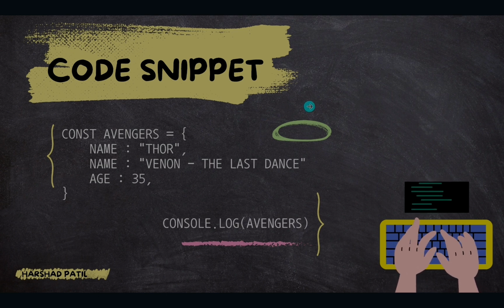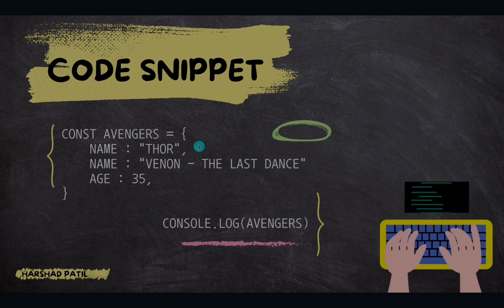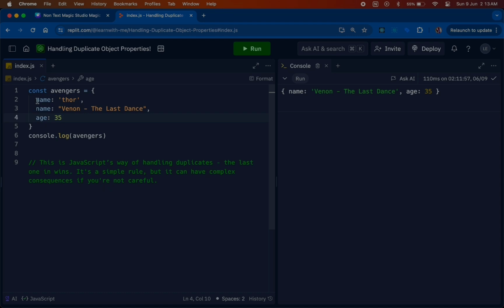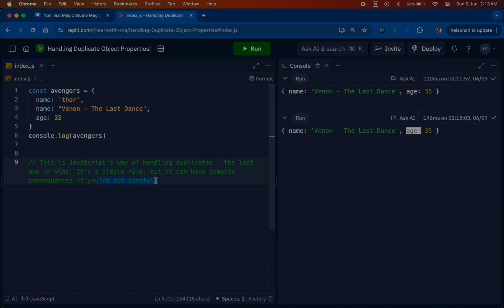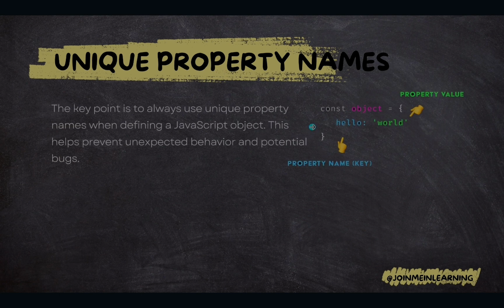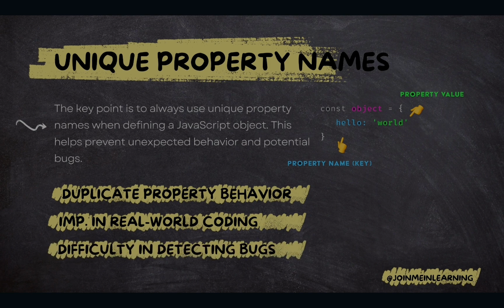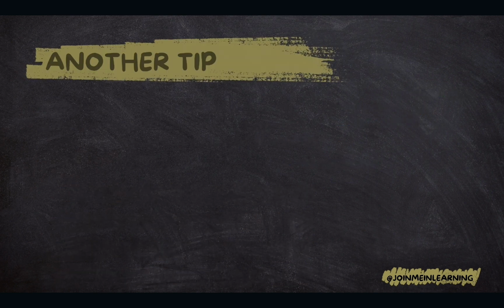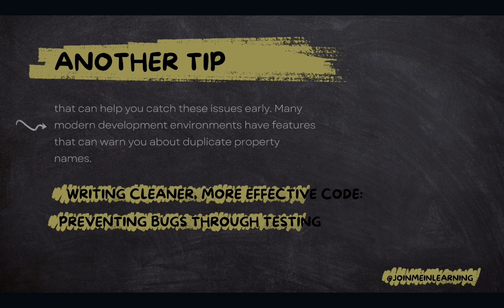Chapter 1 | JavaScript Quirks: Handling Duplicate Object Properties!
- 🏷 **Duplicate Property Names**: In JavaScript objects, having multiple properties with the same name leads to the last declared value being used. This demonstrates key-value pair conflicts.
- 🧠 **Object Declaration and Initialization**: The `avengers` object is declared with key-value pairs, showcasing basic object syntax in JavaScript.
- 📜 **Output of the Object**: The `console.log(avengers)` outputs the `avengers` object to the console, illustrating how the final state of the object is determined.

- **Object Properties Count**: The `avengers` object initially appears to have three properties, but due to the duplicate property names, only two properties are present in the final object (`name` and `age`).

## Example Exploratory Questions

1. What happens if we remove the duplicate property from the object? (*Enter **E1** to ask*)
2. How does JavaScript handle object property conflicts? (*Enter **E2** to ask*)
3. Can we dynamically add or update properties in an object? (*Enter **E3** to ask*)

## Explanation Video

**Introduction:**

Hello students! Today, we are going to discuss an interesting aspect of JavaScript objects, specifically what happens when we have duplicate property names in an object.

**Code Breakdown:**

Let's start by looking at the code:

```javascript
const avengers = {
    name : "Thor",
    age : 35,
    name : "Venon - The Last Dance"

**Step-by-Step Explanation:**

1. **Object Declaration**:
   - We declare a constant object named `avengers` using the `const` keyword.
   - The object has three properties: `name`, `age`, and another `name`.

2. **Duplicate Property Handling**:
   - In JavaScript, if an object contains duplicate property names, the last declared property will overwrite any previous ones.
   - In this example, `name: "Thor"` is initially set, but it is overwritten by `name: "Venon - The Last Dance"`.

3. **Console Output**:
   - When we use `console.log(avengers)`, JavaScript will display the object in its final state.
   - The output will be:
     ```javascript
     { name: 'Venon - The Last Dance', age: 35 }
   - As you can see, `name` is `Venon - The Last Dance`, and `age` remains `35`.

**Key Takeaway:**

The important lesson here is that when defining properties in a JavaScript object, each property must have a unique name. If there are duplicates, only the last one will be used.

**Practical Implication:**

In real-world applications, this could lead to unexpected bugs if properties are unintentionally overwritten. Always ensure that property names are unique within an object to avoid such issues.

**Conclusion:**

Understanding how JavaScript handles duplicate property names is crucial for writing robust and error-free code. Make sure to test and verify your objects to ensure they contain the expected properties and values.

That’s all for this lesson. Happy coding, and see you in the next class!